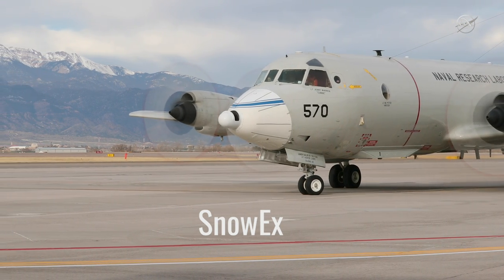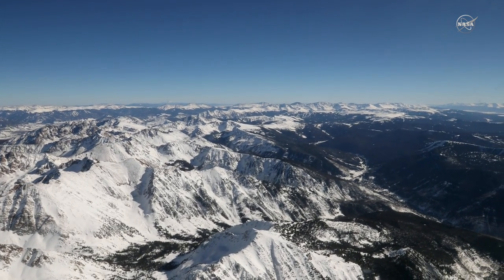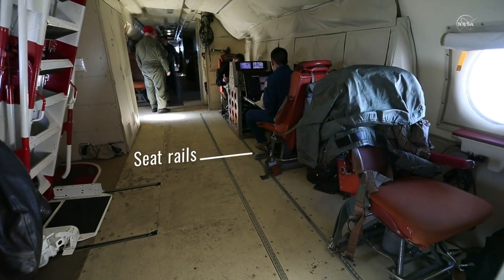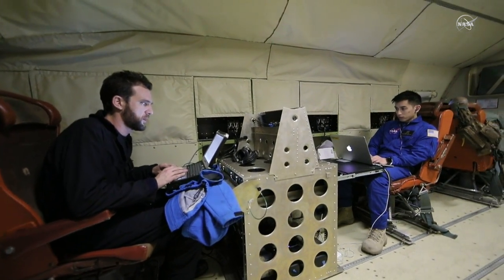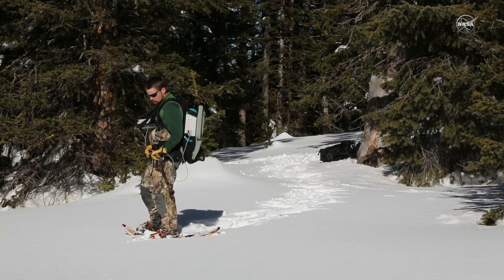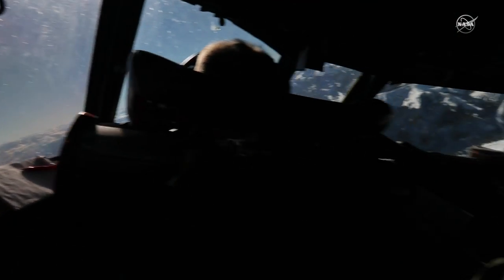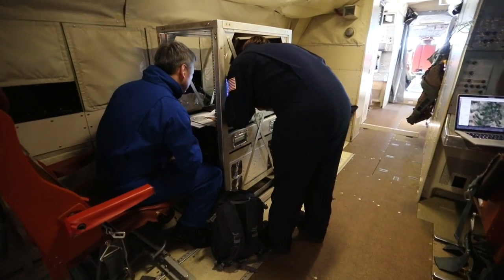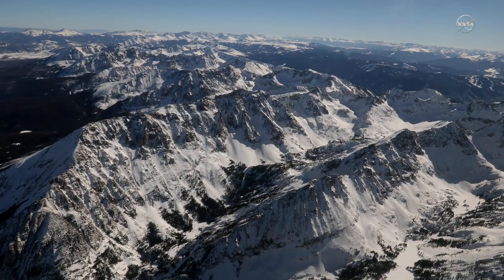How a NASA Science Flight is No Ordinary Journey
A group of scientists and pilots conducted a series of science flights over Western Colorado for a new five-year NASA-led airborne mission called SnowEx.

SnowEx is exploring better ways to measuring how much water is stored in snow-covered regions with the goal of eventually creating a future snow satellite mission. More accurate snow measurements will help scientists and decisions-makers better understand our world’s water supply and better predict floods and droughts.

Data acquired from the SnowEx campaign will be stored at the National Snow and Ice Data Center in Boulder, Colorado, and will be available to anyone to order at no cost, as is the case with all NASA data.